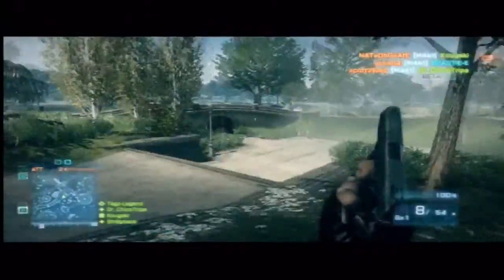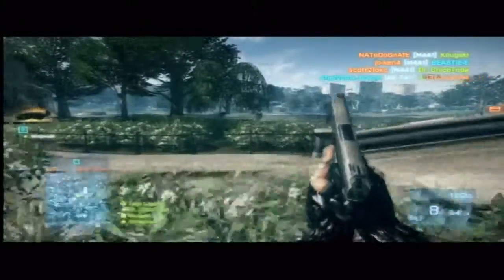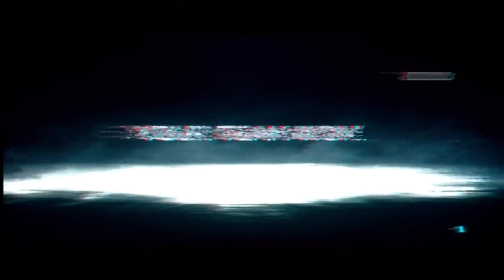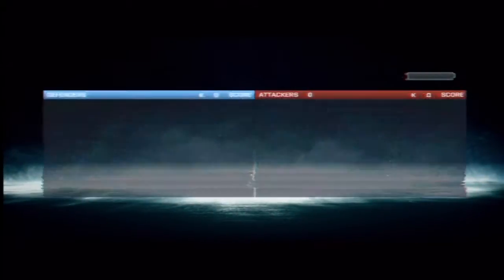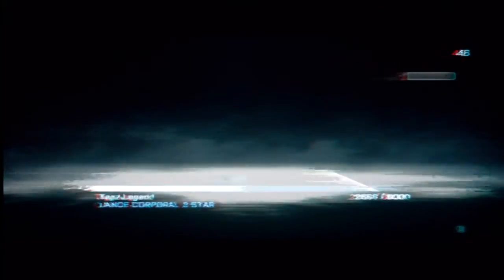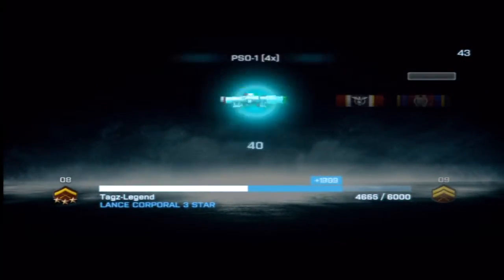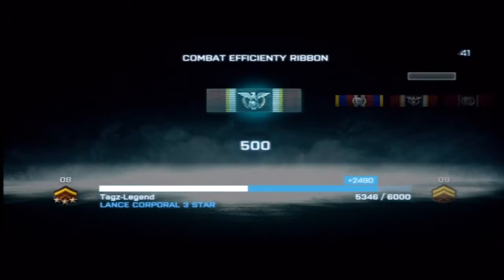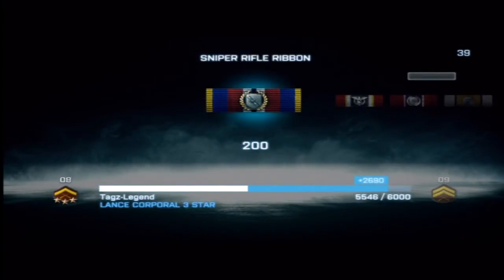Battlefield 3 Sniper Gameplay | Impressions Continued!